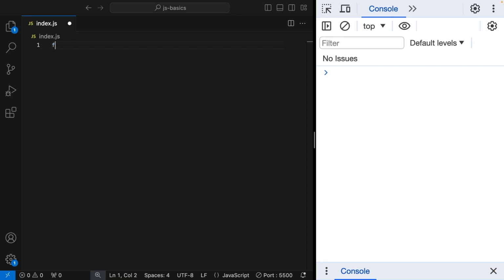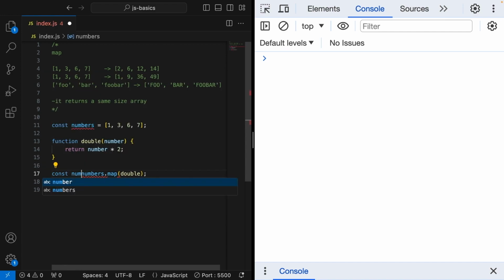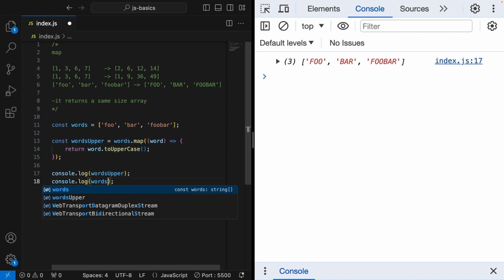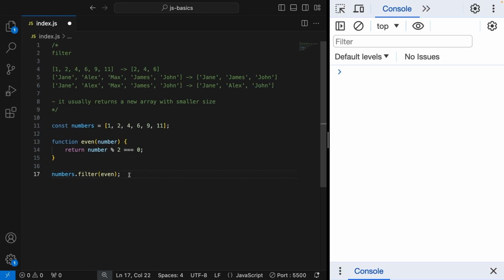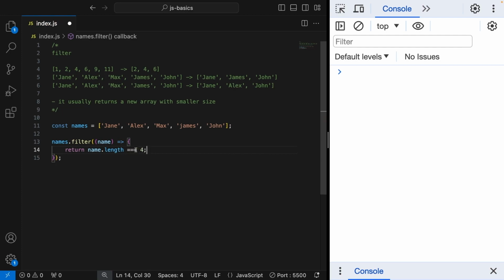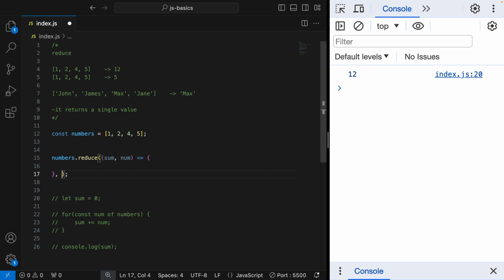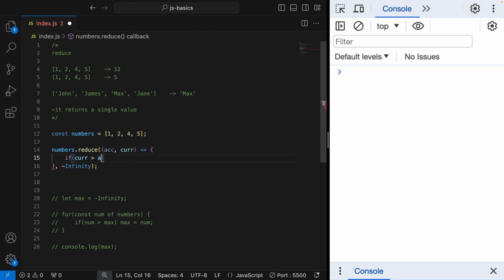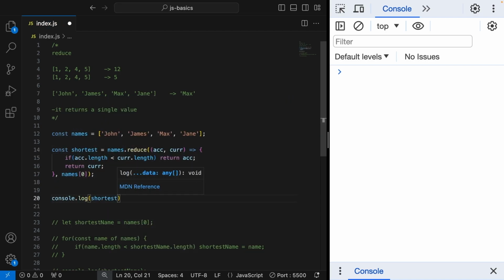JavaScript Array Methods map filter reduce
In JavaScript, map, filter, and reduce are higher-order array methods that allow you to manipulate arrays in a functional and declarative way.

map:
The map method creates a new array by applying a function to each element in the original array.
It iterates through each item in the array, applies the provided function to each item, and returns a new array with the results.
This method is useful for transforming data.

filter:
The filter method creates a new array with all elements that pass the test implemented by the provided function.
It iterates through each item in the array and returns a new array containing only the elements for which the provided function returns true.
This method is useful for filtering out unwanted elements.

reduce:
The reduce method applies a function against an accumulator and each element in the array (from left to right) to reduce it to a single value.
It iterates through each item in the array, accumulating a value based on the result of the provided function.
This method is useful for aggregating data into a single value.